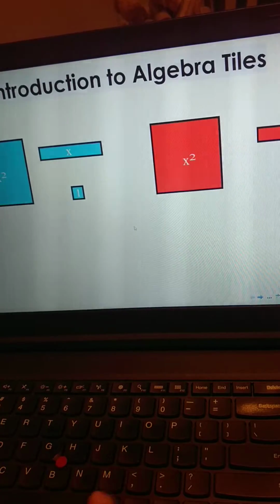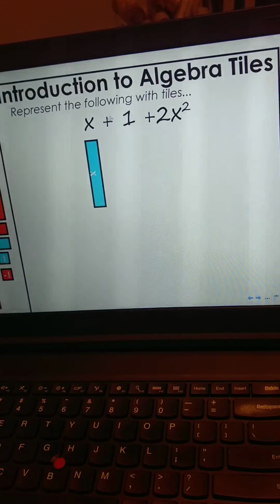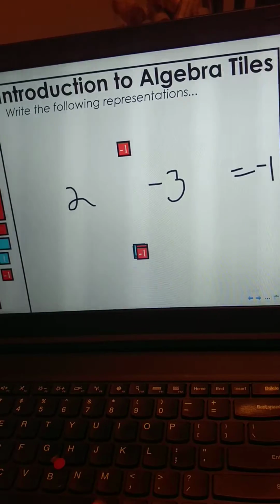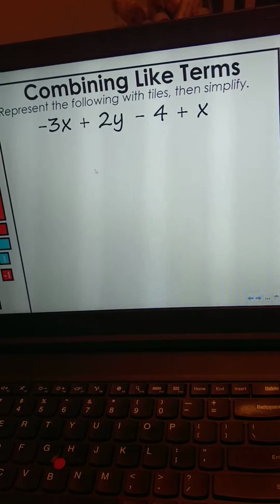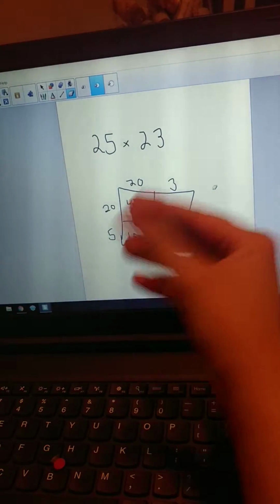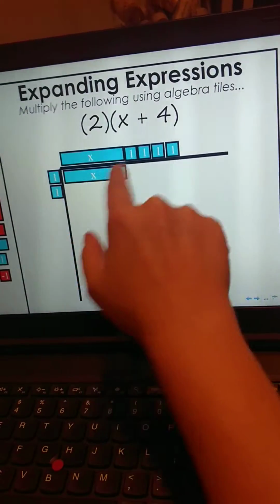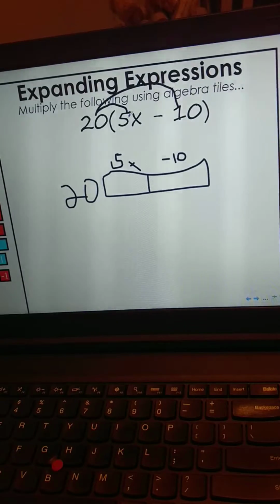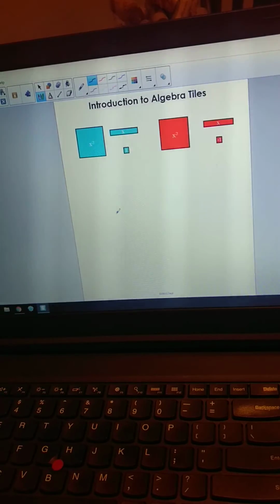Introduction to Algebra Tiles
help for 7th grade teachers